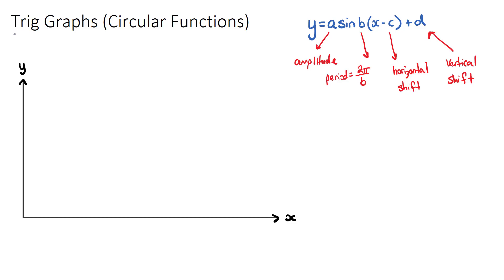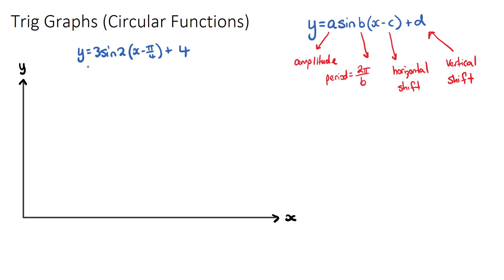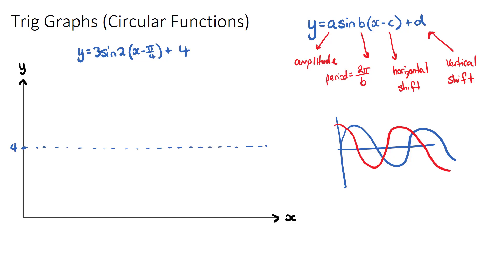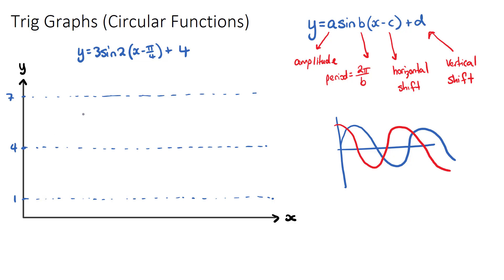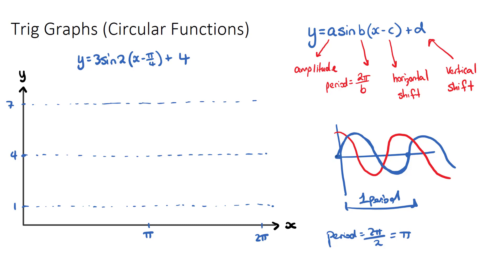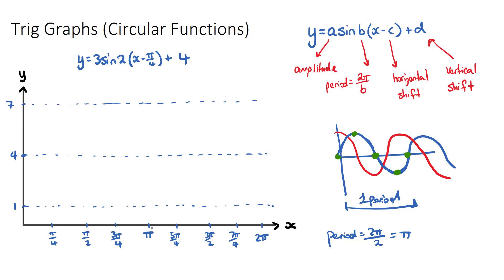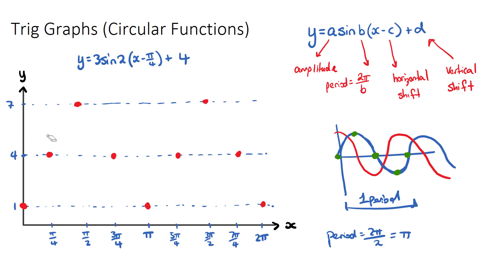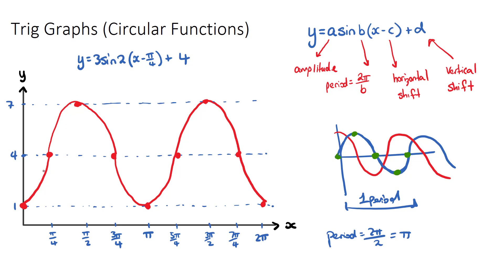Graphs of Trig Functions [IB Math AI HL]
This video looks at the graphs of trigonometric functions. Part of the IB Mathematics Applications & Interpretation HL course in Topic 3, Geometry & Trigonometry.